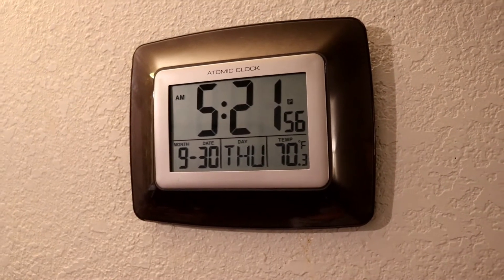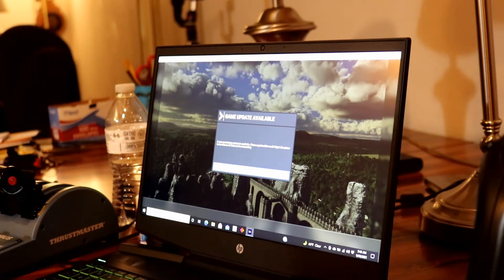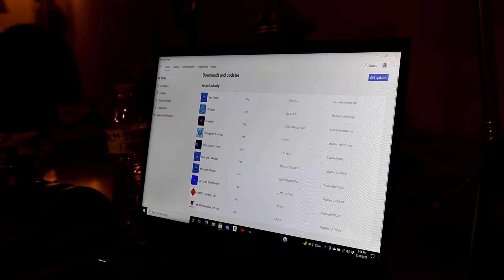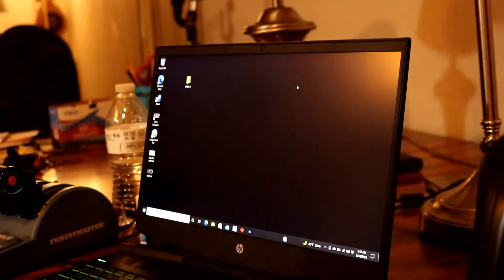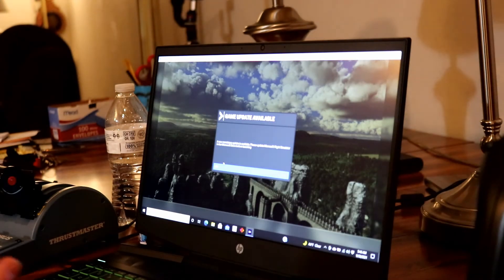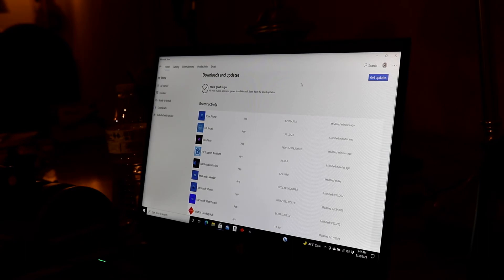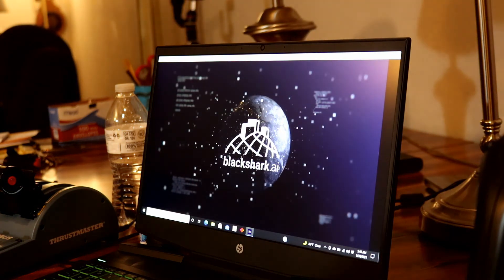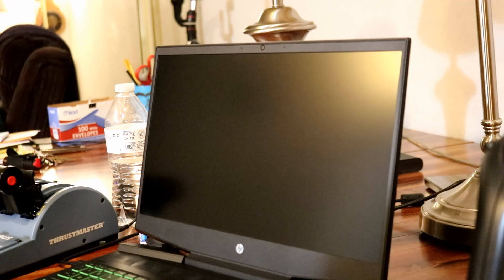MFS 2020 ~ A NEW MANDATORY UPDATE STUCK...AGAIN ~ Pt 1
Well so sadly it has happened again just two weeks later. The new mandatory update is stuck and has locked me out of the game. What is the answer to fixing this stupid problem?